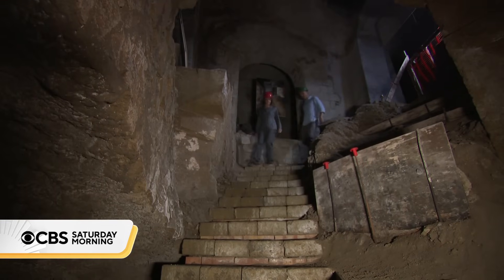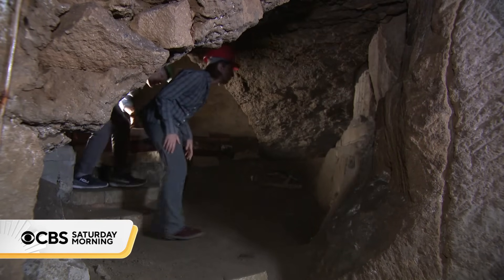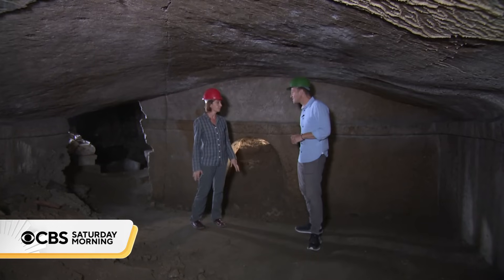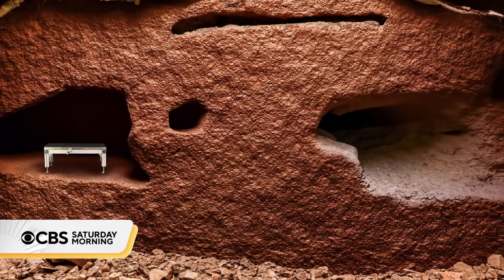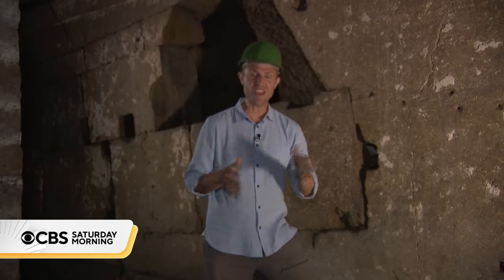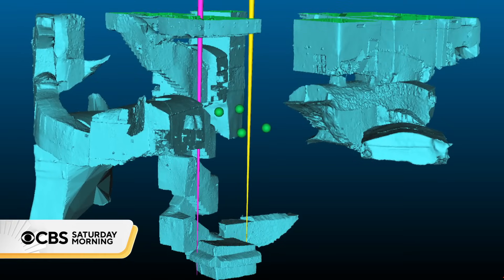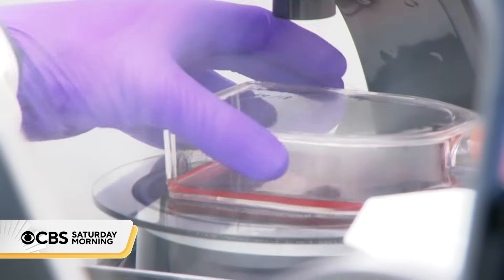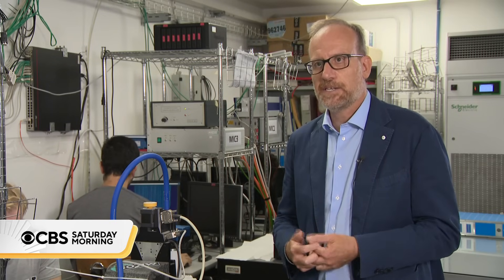New technology helps archaeologists explore the past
Archaeologists are switching their pickaxes for subatomic particle detectors. The high-tech tools can see through hundreds of feet of rock, and allow archaeologists to glimpse the ancient world without damaging artifacts. Chris Livesay reports.